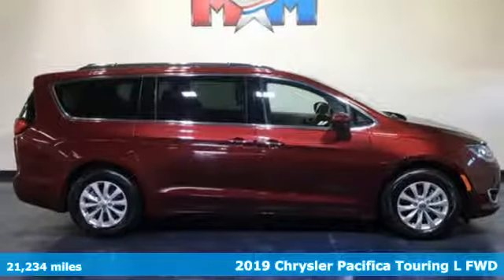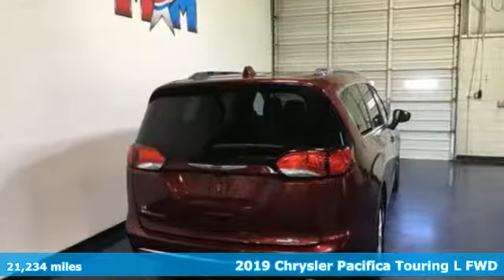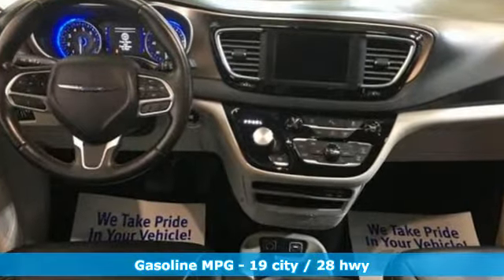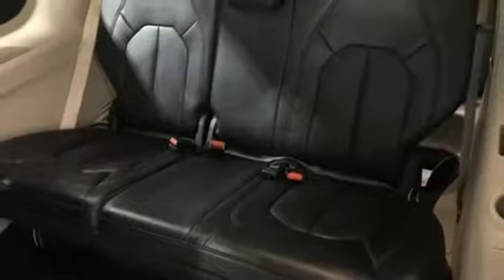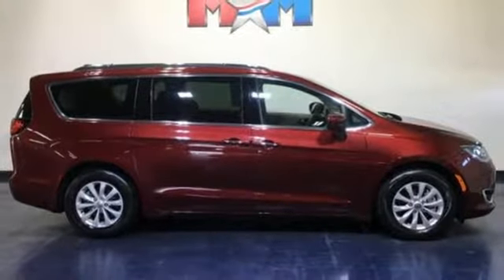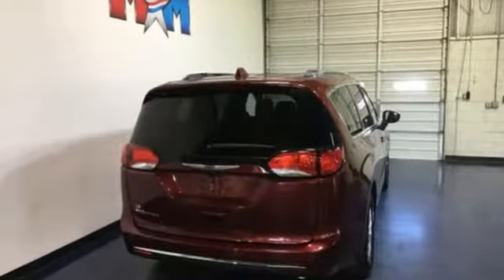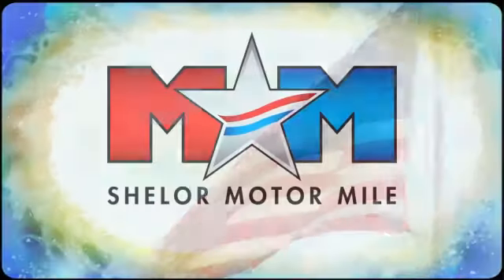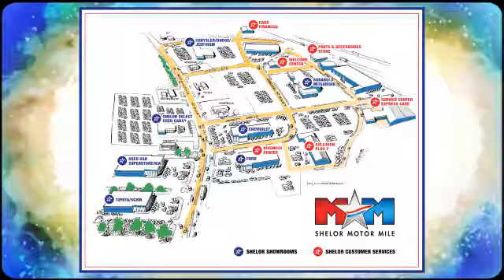Used 2019 Chrysler Pacifica Christiansburg VA Blacksburg, VA X55550 - SOLD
Year: 2019
Make: Chrysler
Model: Pacifica
Trim: Touring L FWD
Engine: 3.6L V6 Cylinder Engine
Transmission: 9-Speed A/T
Color: Velvet Red Pearlcoat
Interior: Black/Alloy
Mileage: 21234
Stock #: X55550
VIN: 2C4RC1BG7KR583173
CARFAX 1-Owner, Very Nice. FUEL EFFICIENT 28 MPG Hwy/19 MPG City! Heated Leather Seats, 3rd Row Seat, Back-Up Camera, Rear Air, Onboard Communications System, iPod/MP3 Input, ENGINE: 3.6L V6 24V VVT UPG I W/ESS, Alloy Wheels AND MORE!br /br /KEY FEATURES INCLUDEbr /Leather Seats, Third Row Seat, Quad Bucket Seats, Power Liftgate, Rear Air, Heated Driver Seat, Back-Up Camera, iPod/MP3 Input, Onboard Communications System, Aluminum Wheels, Remote Engine Start, Dual Zone A/C, Power Fourth Passenger Door, Blind Spot Monitor, Smart Device Integration Rear Spoiler, MP3 Player, Satellite Radio, Remote Trunk Release. br /br /OPTION PACKAGESbr /ENGINE: 3.6L V6 24V VVT UPG I W/ESS (STD), TRANSMISSION: 9-SPEED 948TE AUTOMATIC (STD). Chrysler Touring L with Velvet Red Pearlcoat exterior and Black/Alloy interior features a V6 Cylinder Engine with 287 HP at 6400 RPM*. br /br /EXPERTS CONCLUDEbr /The ride is comfortable, settled and seldom interrupted by small or large road imperfections. Whether you're making the daily commute or spending a long weekend on the highway, the inside of the Pacifica is a pleasant place to be. -Edmunds.com. Great Gas Mileage: 28 MPG Hwy. br /br /SHOP WITH CONFIDENCEbr /CARFAX 1-Owner br /br /OUR OFFERINGSbr /At Shelor Motor Mile we have a price and payment to fit any budget. Our big selection means even bigger savings! Need extra spending money? Shelor wants your vehicle, and we're paying top dollar! br /br /Tax DMV Fees & $597 processing fee are not included in vehicle prices shown and must be paid by the purchaser. Vehicle information is based off standard equipment and may vary from vehicle to vehicle. Call or email for complete vehicle specific informatiobr / Chevrolet Ford Chrysler Dodge Jeep & Ram prices include current factory rebates and incentives some of which may require financing through the manufacturer and/or the customer must own/trade a certain make of vehicle. Residency restrictions apply see dealer for details and restrictions. All pricing and details are believed to be accurate but we do not warrant or guarantee such accuracy. The prices shown above may vary from region to region as will incentives and are subject to change.